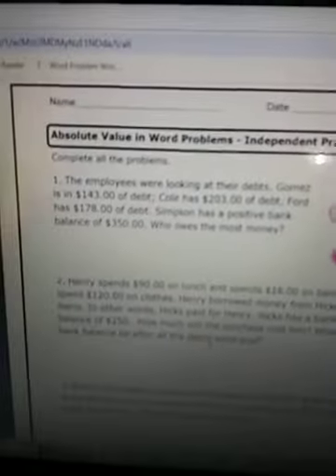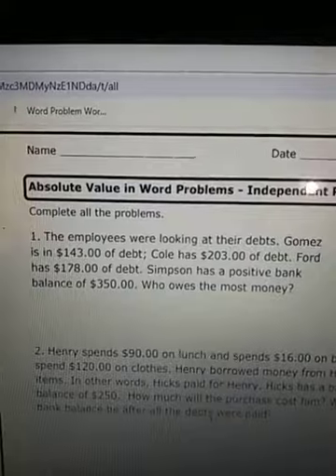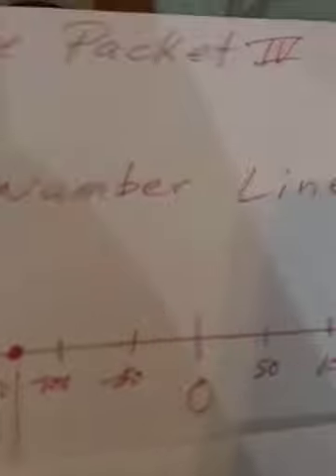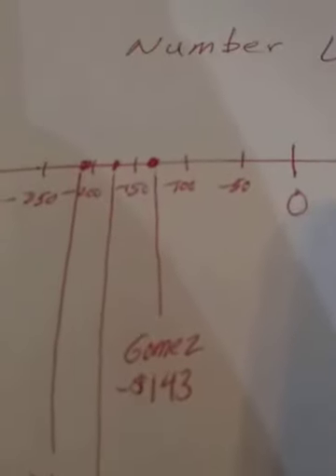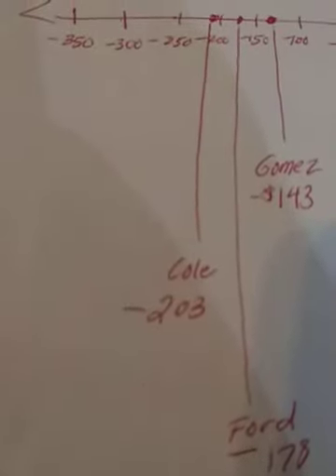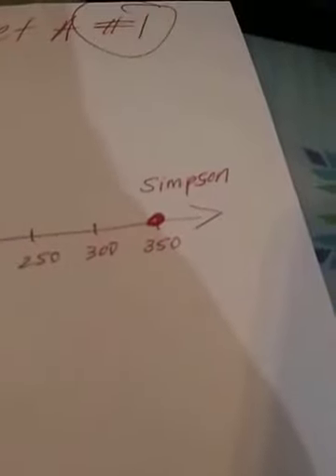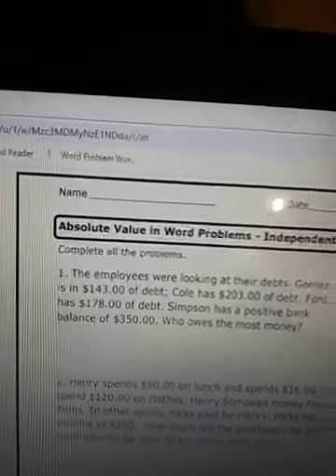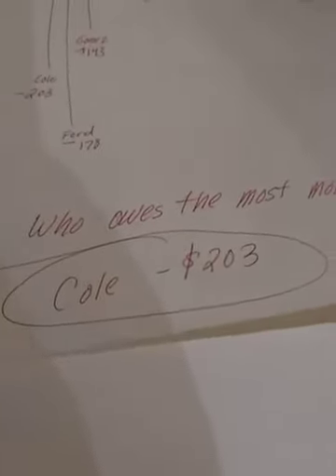Video Lecture 1: Alternate Packet #4 Sheet A Question #1